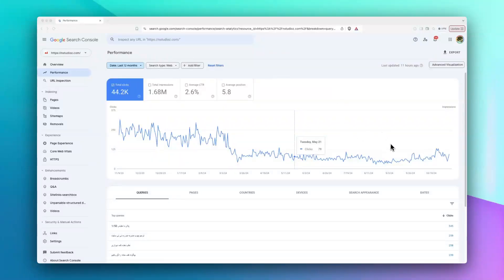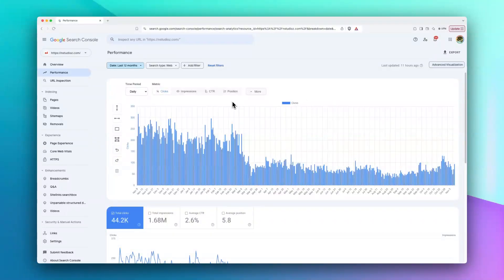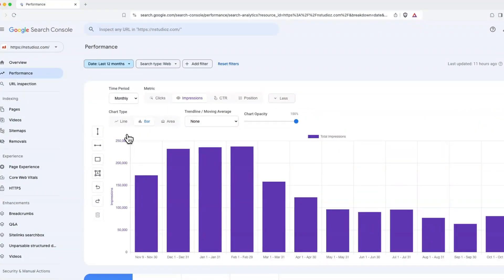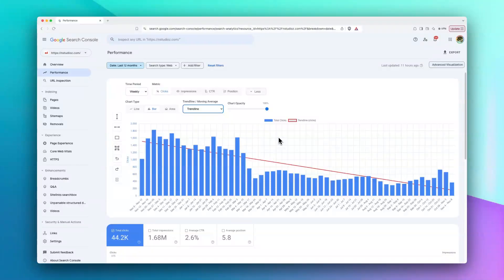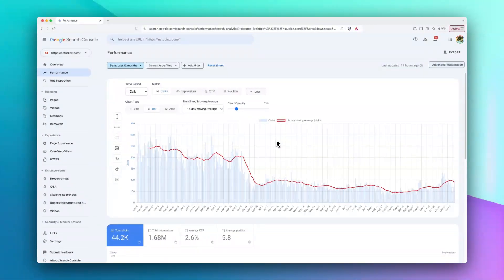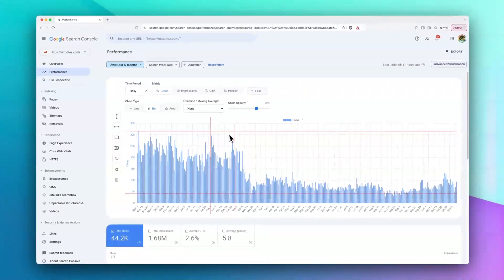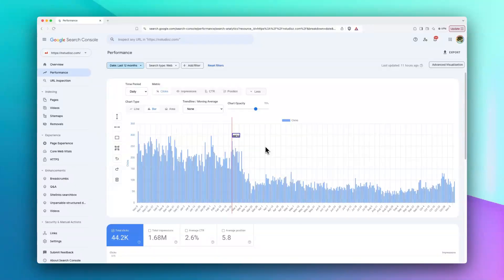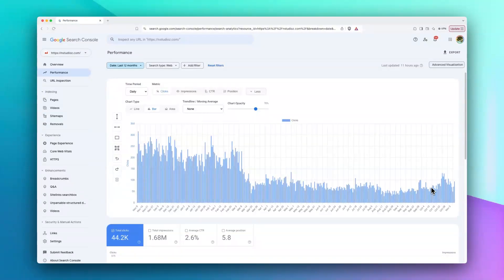Advanced GSC Visualizer: Interactive SEO Charting & Annotation for Google Search Console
Learn how to use Advanced GSC Visualizer chrome extension to enhance your Google Search Console experience with interactive charting and annotation tools.
From daily, weekly, and monthly views to custom annotations and trendlines, this tool provides SEO professionals with powerful insights at their fingertips. Watch the full tutorial and explore features like adding moving averages, writing on charts, and zooming in for a closer look at your data.

Chapters:
0:05 - Enabling the Extension
0:15 - Viewing the New Chart in GSC
0:32 - Exploring SEO Metrics (Clicks, Impressions etc.)
0:41 - Switching Between Daily, Weekly, and Monthly Views
1:05 - Choosing Your Chart Type: Line, Bar, Area
1:23 - Adding a Trendline for SEO Data Analysis
1:40 - Applying Moving Averages to Google Search Console Data
2:11 - Annotating Charts: Drawing Lines on GSC Visualizations
2:44 - Writing Text on the GSC Chart
3:14 - Drawing Boxes for Emphasis on Data Points
3:32 - Using Zoom-In Feature in Daily Mode